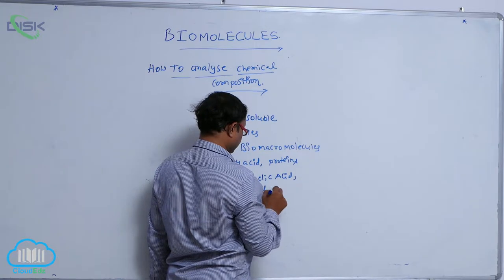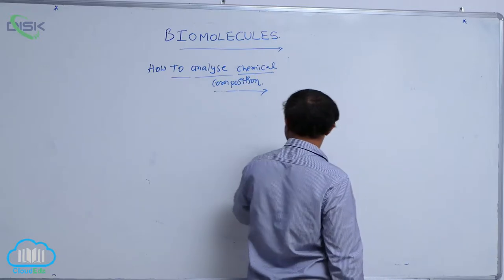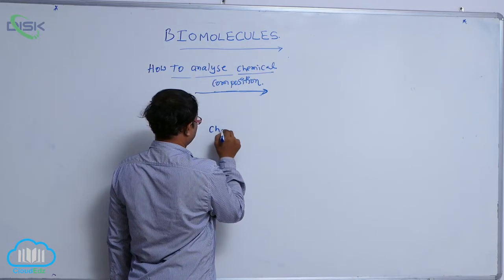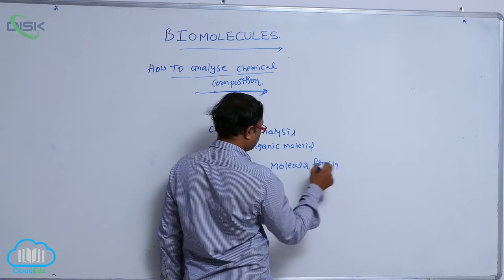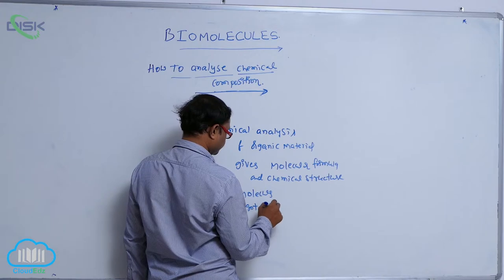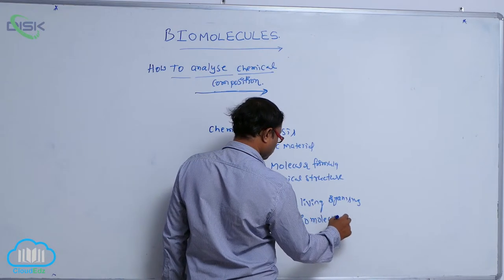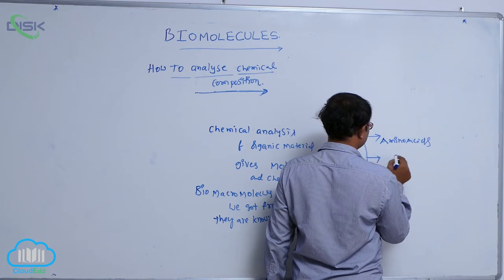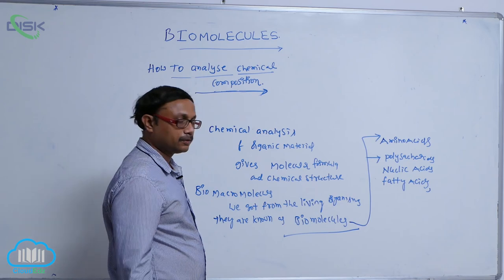HOW TO ANALYSE CHEMICAL COMPOSITION || How to analyse chem composition 2 || Disk Telangana